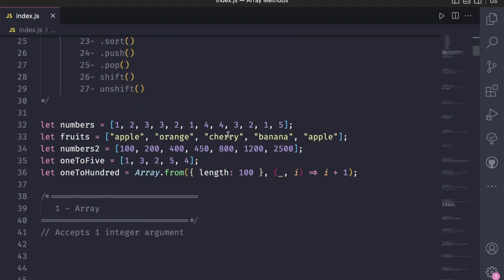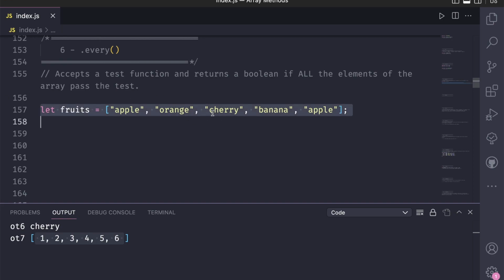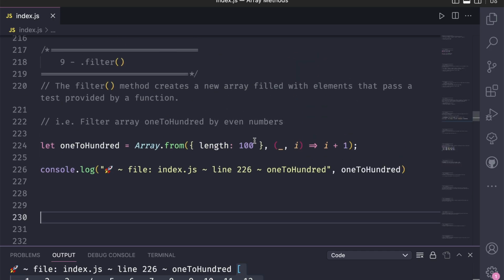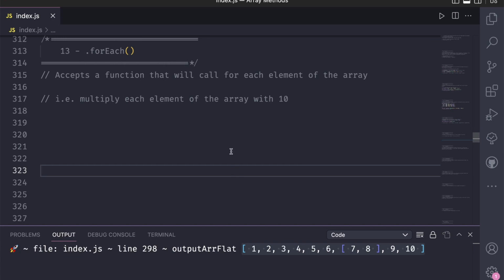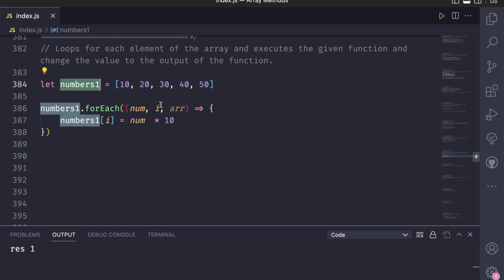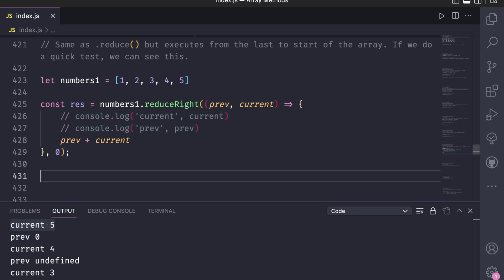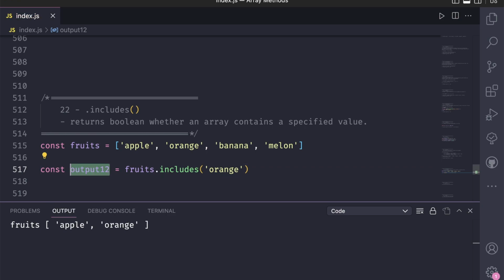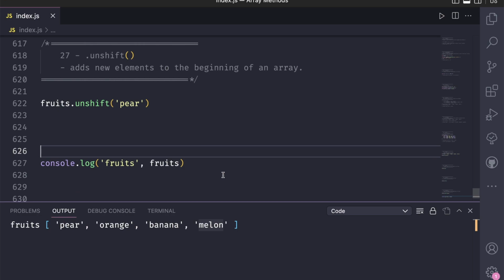27 JavaScript Array Methods Tutorial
In this video we will go through covering below  27 JavaScript array methods including JavaScript Higher Order Functions:

⌨️ (00:00) Introduction
⌨️ (00:31) Array()
⌨️ (01:09) .from()
⌨️ (02:44) .isArray()
⌨️ (03:18) .at()
⌨️ (04:19) .concat()
⌨️ (04:57) .every()
⌨️ (06:51) .some()
⌨️ (08:00) .fill()
⌨️ (09:15) .filter()
⌨️ (12:00) .find()
⌨️ (13:17) .findIndex
⌨️ (14:27) .flat()
⌨️ (14:24) .forEach()
⌨️ (17:48) .indexOf()
⌨️ (18:54) .lastIndexOf()
⌨️ (20:02) .map()
⌨️ (21:43) .reduce()
⌨️ (24:40) .reduceRight()
⌨️ (26:15) .reverse()
⌨️ (25:41) .slice()
⌨️ (27:46) .splice()
⌨️ (30:26) .includes()
⌨️ (31:13) .sort()
⌨️ (33:53) .push
⌨️ (34:46) .pop()
⌨️ (35:07) .shift()
⌨️ (35:38)  .unshift()